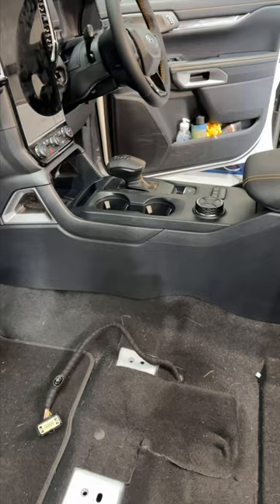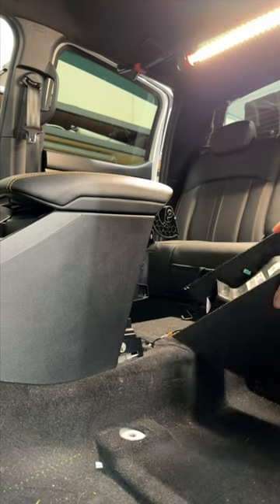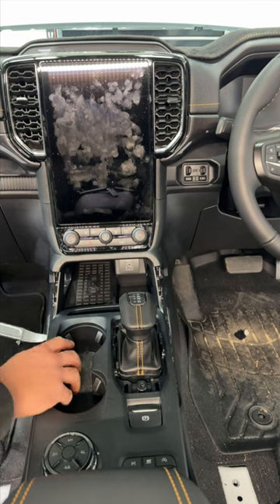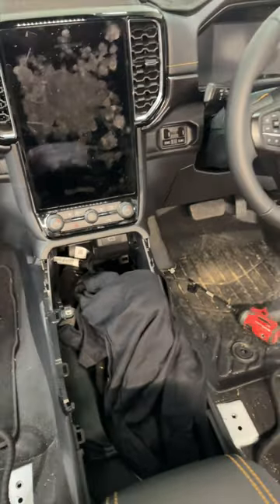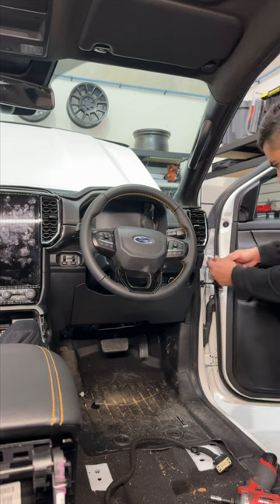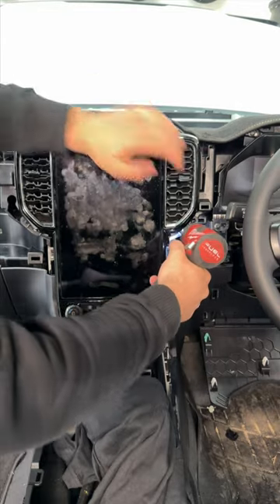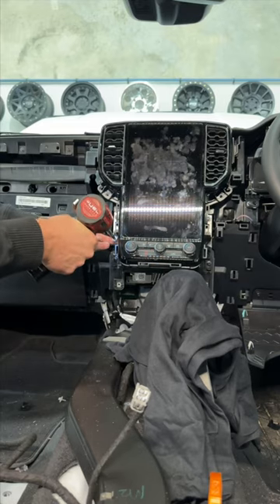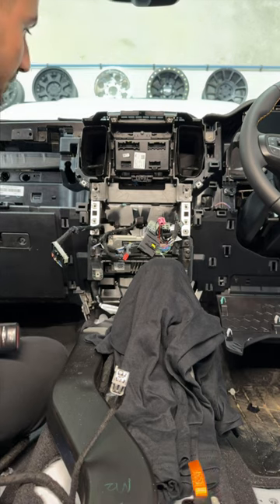Ford Ranger Next Gen / PY Headunit Removal | How to remove Radio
How to remove the stereo in a 2022+ Ford Ranger RHD